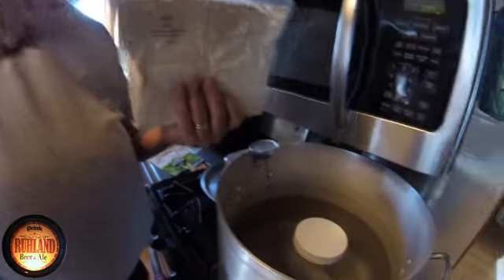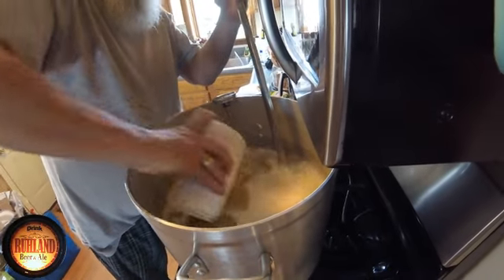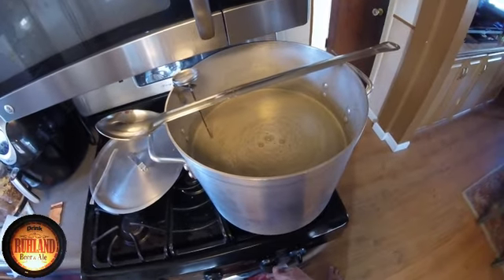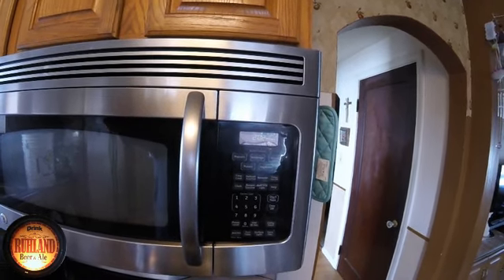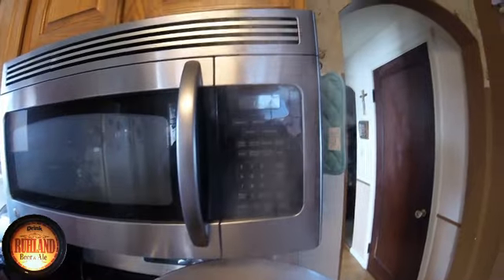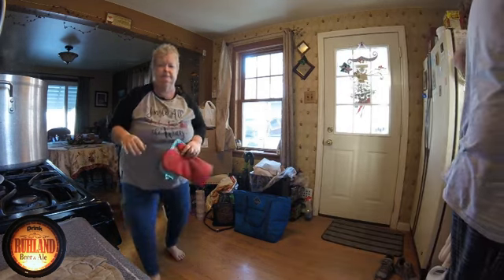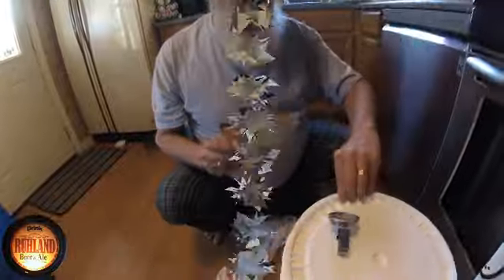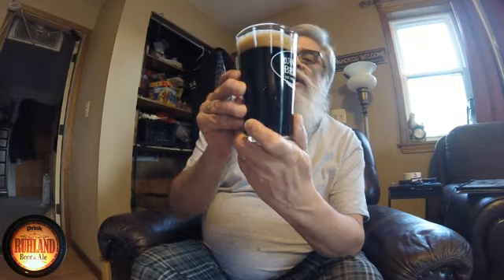Laziest Brew Day Ever 37 Minute Quick Brew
Brew number 84 a fast lazy quick brew done in 37 minutes,